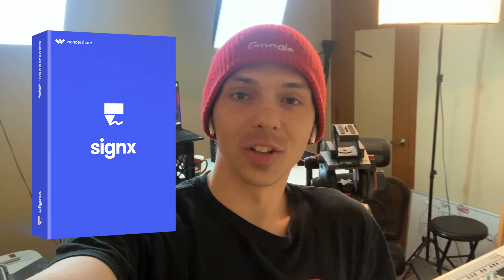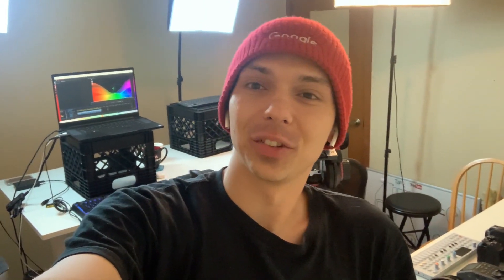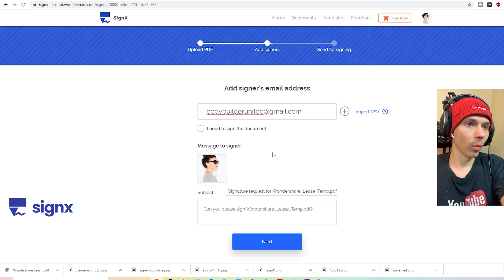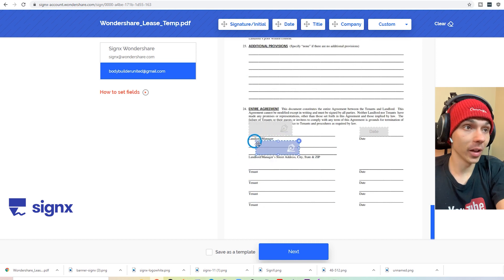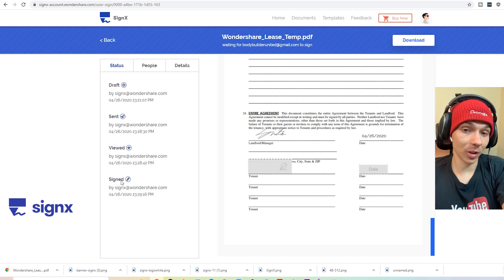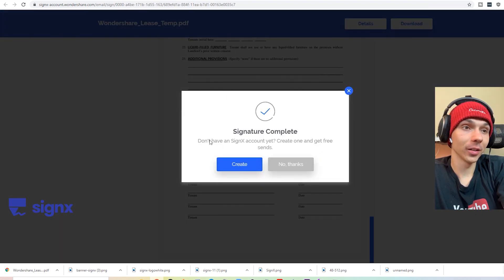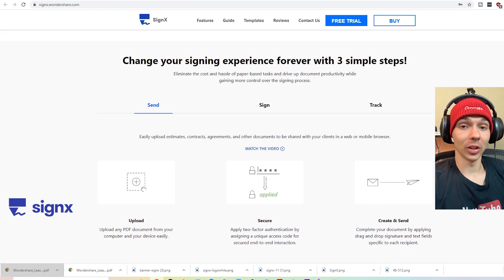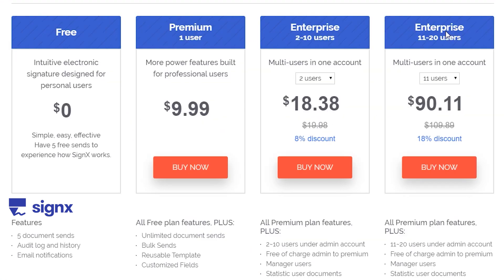Wondershare SignX - App Review + Tutorial, Sign documents online electronically free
Sign Documents Easily Online. No Software Installation needed. Quickest way to sign Documents.
If you have questions I am standing by to help.

Wondershare SignX is an amazing professional electronic signature platform, which you can quickly and securely sign your business documents anytime, anywhere!

Sign documents online for free electronically on windows, mac, android and ios. Both users access a secure website to sign, the initiator uploads the target document like a pdf file and decides if they want to sign immediately or after the other party has signed. The initiator decides where the signatures go and sends off the documents to an email for the other party to sign. Each party can view who signed and at what time, statistics about the file are available. What makes this app great is it doesn't require any of the users to install any complicated applications its all done online its fast and only takes a few steps for each party.

I will use this from now on to sign documents, I highly recommend SignX -SERGE

If you have any questions I am standing by to help!